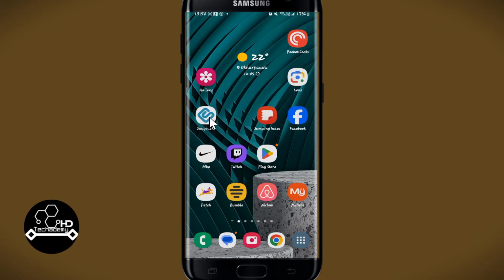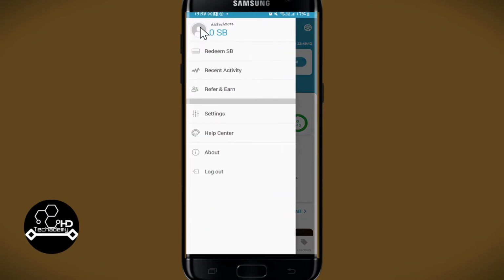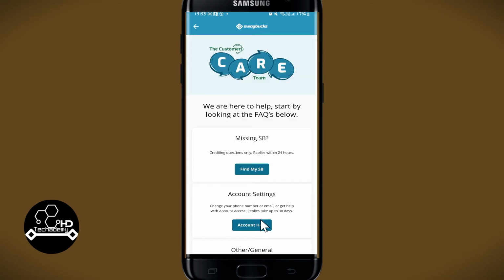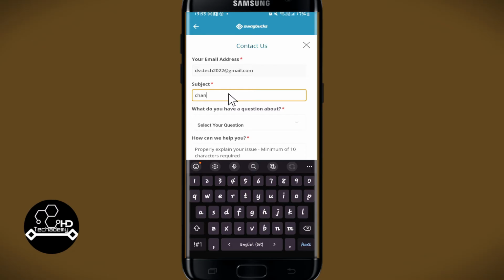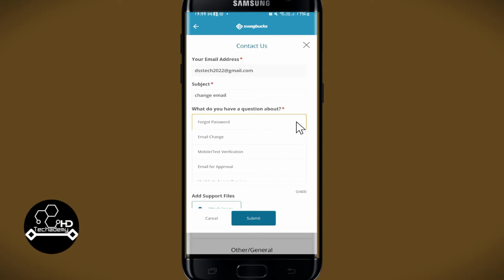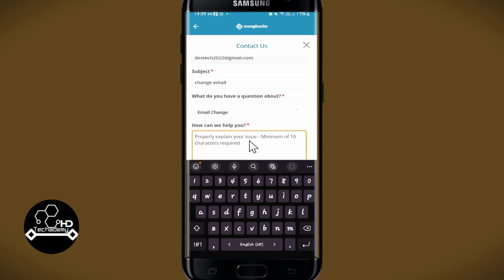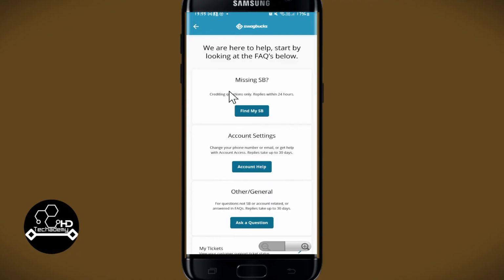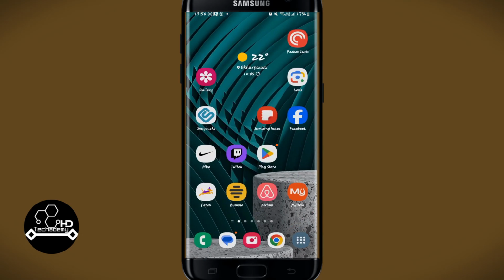How to Change the Email Address on Swagbucks App? Edit Email Address on Swagbucks on Android 2024